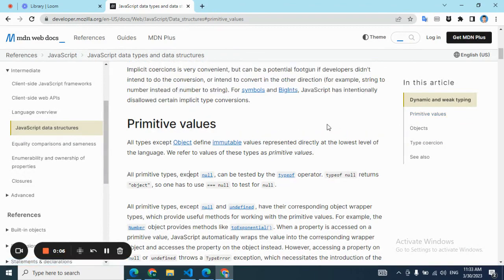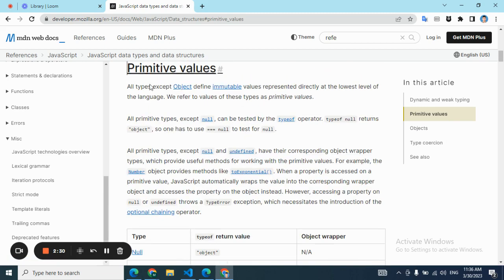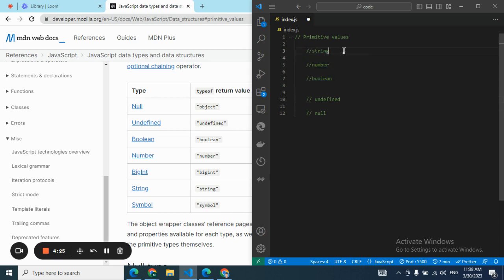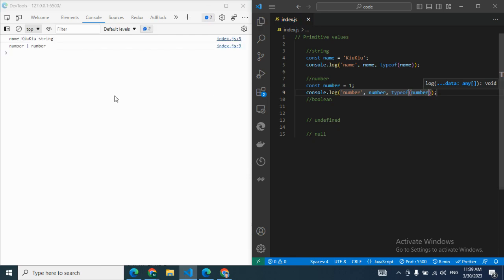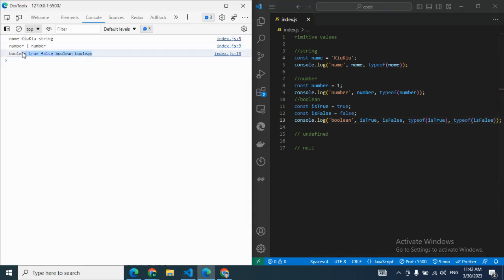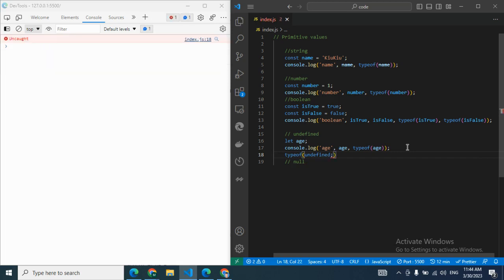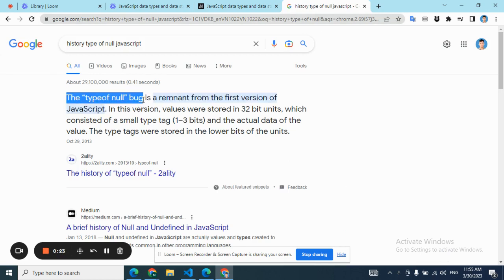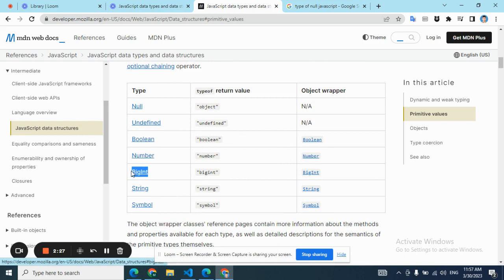Coding 3: JavaScript data types and data structures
In the world of JavaScript, understanding the difference between primitive values and objects is crucial for building complex and efficient applications. In this video, I'll share with you everything you need to know about these two fundamental concepts.

Primitive values in JavaScript are the most basic data types, including numbers, strings, and booleans. These values are immutable, meaning they can't be changed once they are created. Understanding how to work with primitive values is essential for building efficient and reliable code.

On the other hand, objects in JavaScript are more complex data types that allow you to store and manipulate collections of values. Objects can be modified, making them ideal for building dynamic and flexible applications.

In this video, I'll cover the key differences between primitive values and objects in JavaScript, including how to create and manipulate them. You'll learn how to work with numbers, strings, and boolean, as well as more complex objects like arrays and functions.

By the end of the video, you'll have a solid understanding of these two core concepts in JavaScript and be ready to take your skills to the next level. Whether you're a beginner or an experienced developer, this video is a must-watch for anyone looking to master the fundamentals of JavaScript.

JavaScript data types and data structures JavaScript:
00:00 Start
02:35 Primitive values
04:24 String
05:38 Number
06:23 Boolean
09:26 Undefined
11:51 Null
14:59 BignInt and Symbol